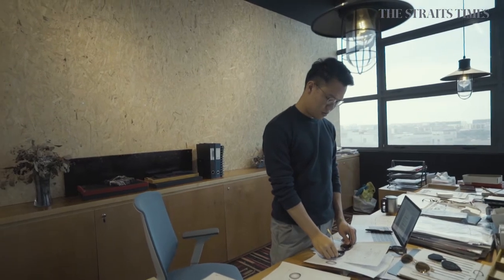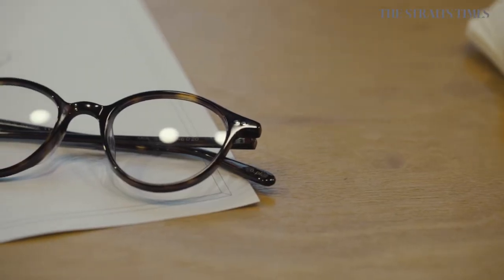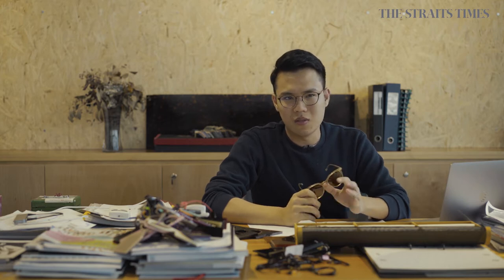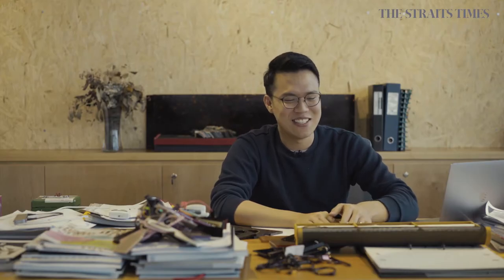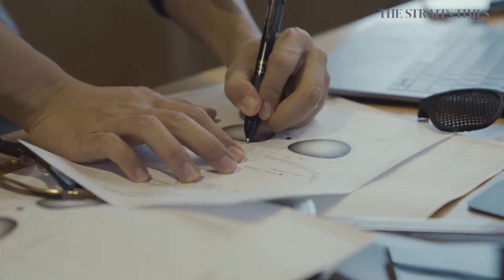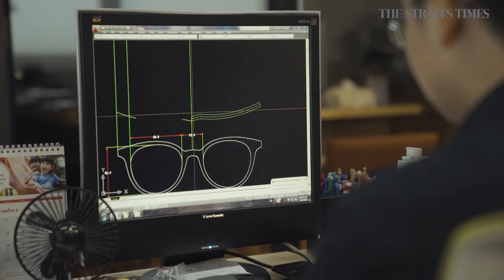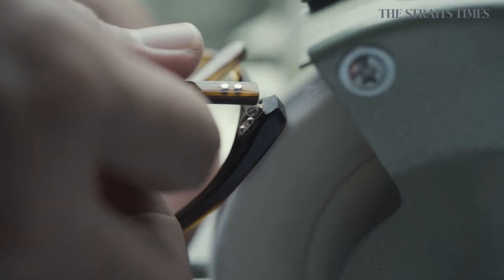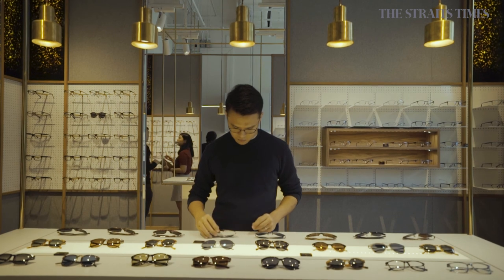Timeless designs at home-grown eyewear brand O+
At local eyewear brand O+, frame designs take on a more classic and vintage inspiration as opposed to eccentric and wacky frames, shares co-founder and head designer Shamus Hwang.